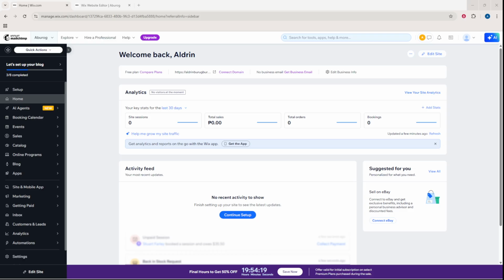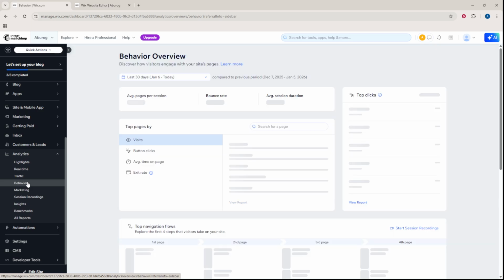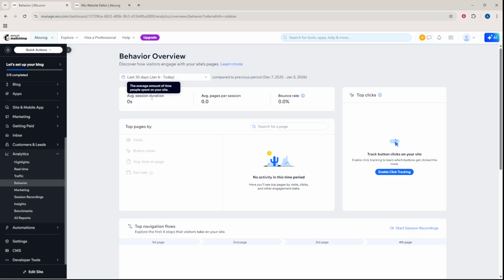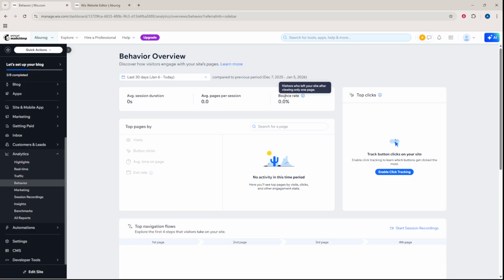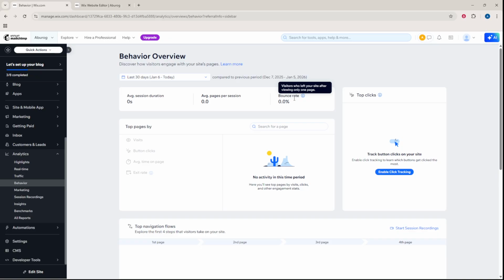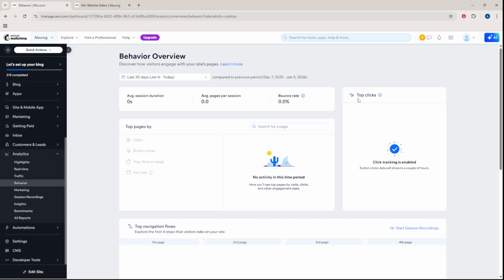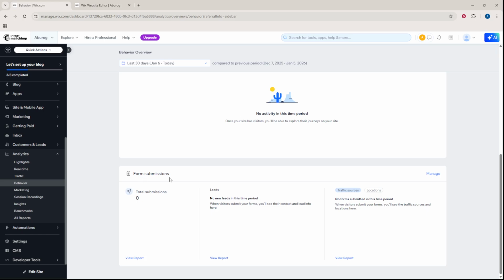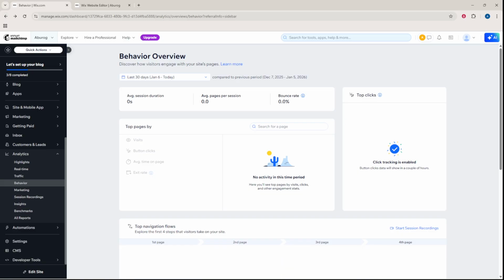How To Track User Engagement In Wix [Behavior Data]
In this behavior data tutorial, you’ll learn how to track user engagement in Wix to understand how visitors interact with your site. Engagement metrics reveal what keeps users interested and what causes drop-offs. With the right insights, you can improve layouts, calls-to-action, and overall conversions.

🔹 What You’ll Learn:
-How To Measure Bounce Rate, Time On Page, And Scroll Behavior
-How To Track Button Clicks And Key Conversion Events
-How To Analyze Visitor Paths Across Multiple Pages
-How To Identify Drop-Off Points In Funnels Or Checkout
-How To Compare Desktop And Mobile Engagement Patterns
-How To Optimize CTAs Based On Real User Actions
-How To Use Heatmap-Style Insights For Layout Improvements
-How To Turn Engagement Data Into Higher Conversion Rates

💡 Pro Tip: Improve one metric at a time. Small tweaks to buttons or headlines often produce major engagement gains.

By the end, you’ll understand exactly how users behave and how to boost results.